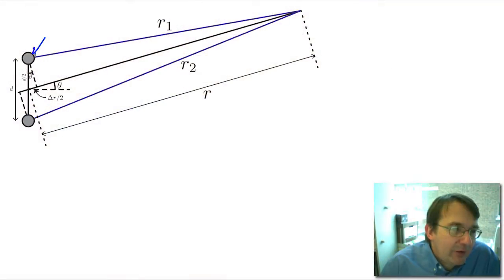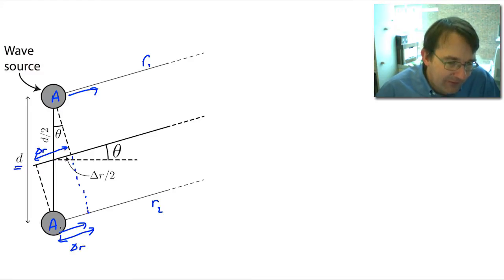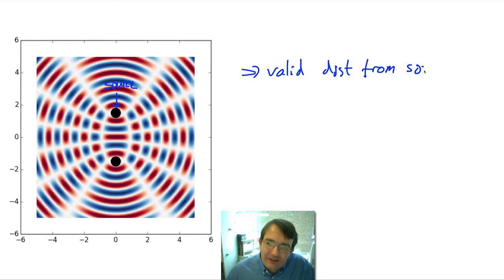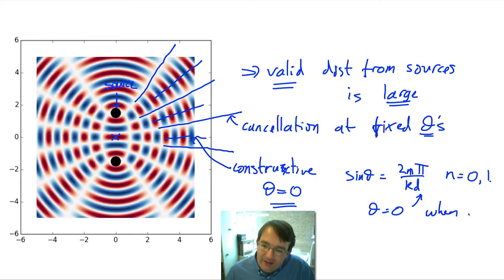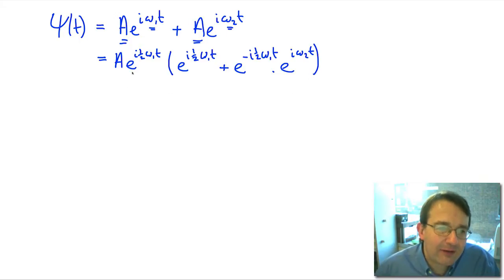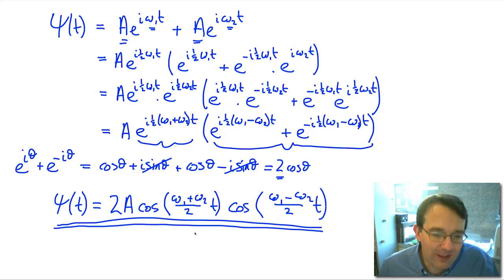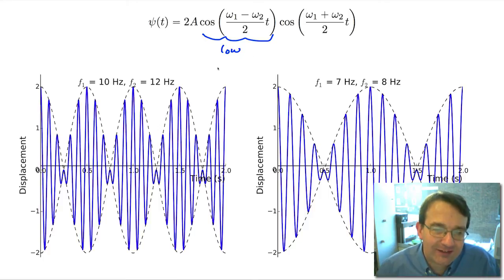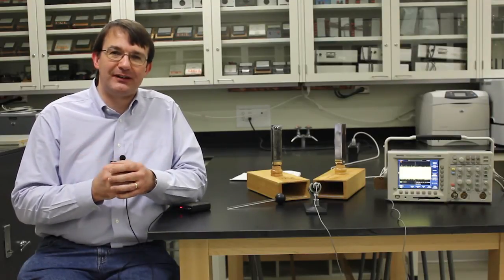PHYS 146 Waves part 8: Interference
Video lecture for PHYS 146 at the University of Alberta. In this lecture we will show what happens when waves interact from two identical sources of waves. The phenomenon of beats, from two sources of slightly different frequencies will also be demonstrated.